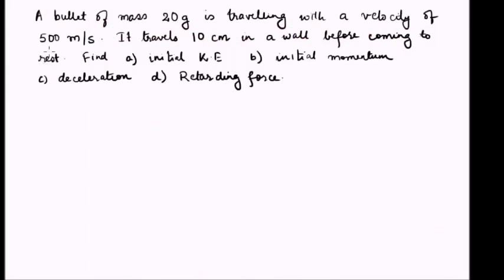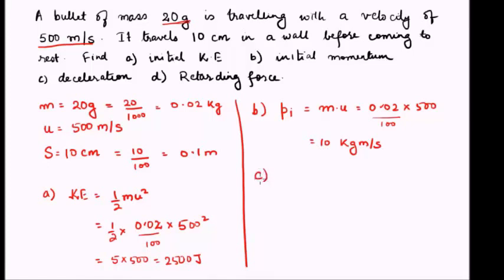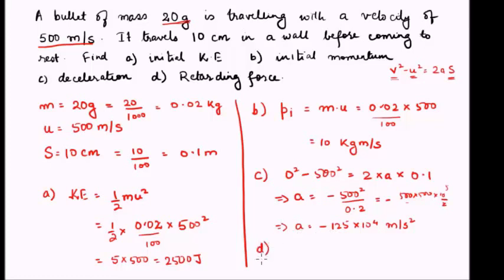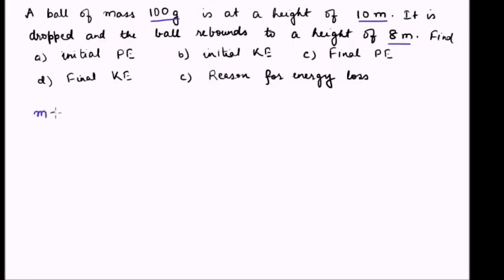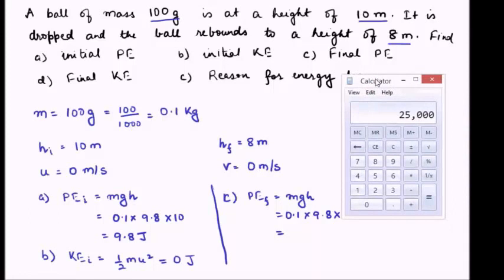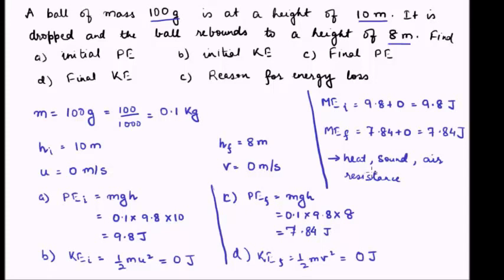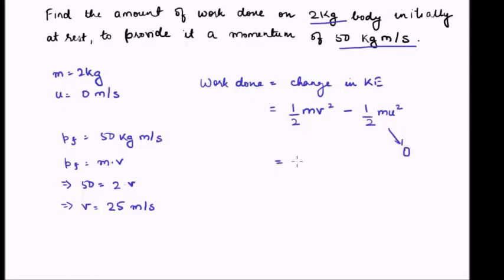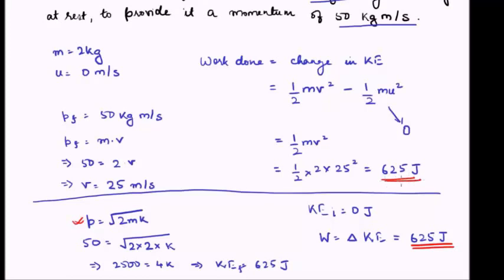Work Energy and Power | Potential Energy | Kinetic Energy | Numericals | Part 6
Numericals Related to :
- Mass
- Velocity
- Initial KE.
- Initial Momentum
- Deacceleration
- Force
- Reason of Energy loss
- Mass